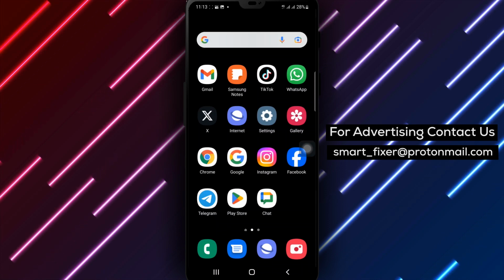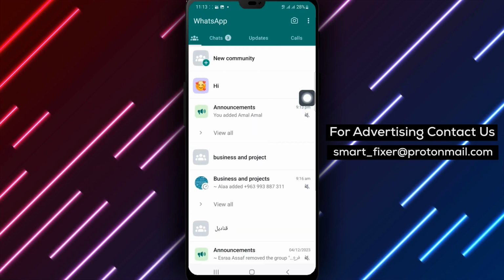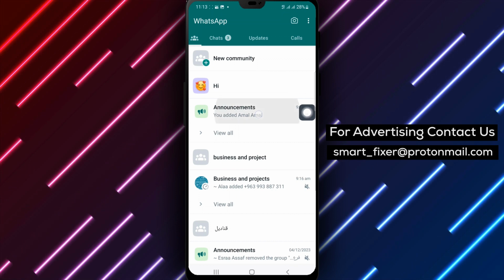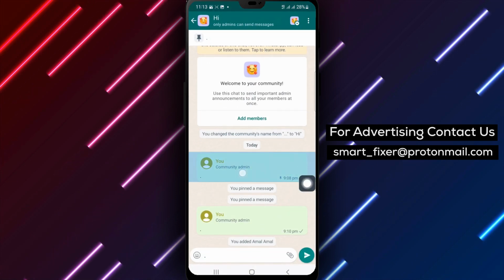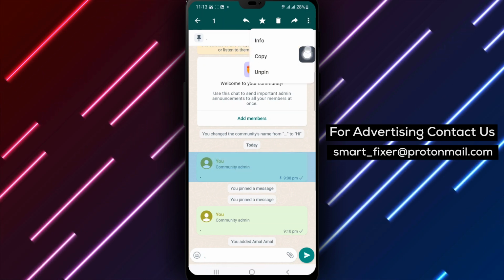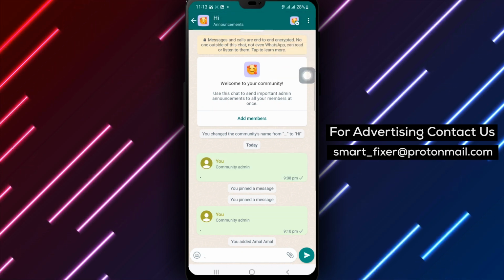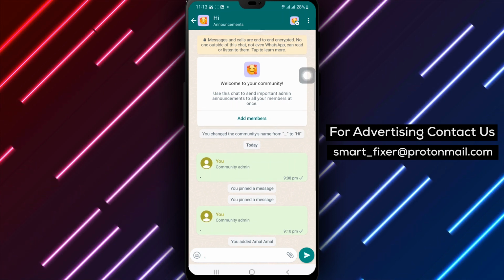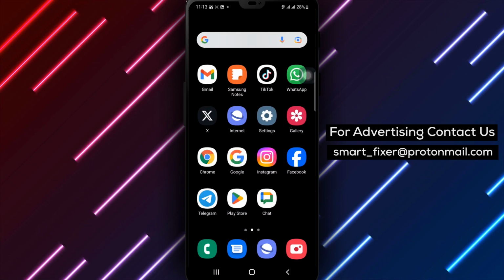How To Unpin A Message In WhatsApp - Full Guide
Learn how to unpin a message in WhatsApp with this full guide. Keep your chats organized and prioritize important conversations by following these steps:

1. Open WhatsApp.
2. Tap and hold the pinned message at the top of the page.
3. Tap Unpin.

Unpinning a message in WhatsApp is quick and easy! Watch this video now to discover the step-by-step process of unpinning messages in WhatsApp.